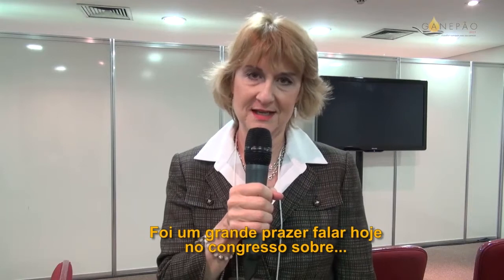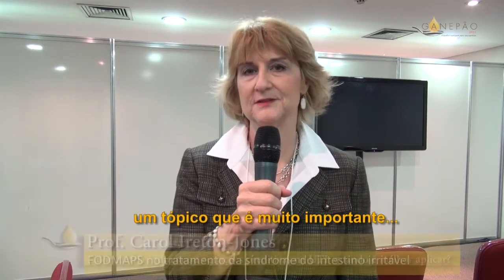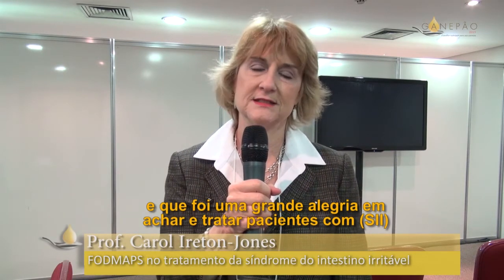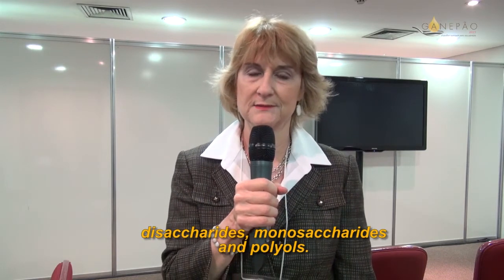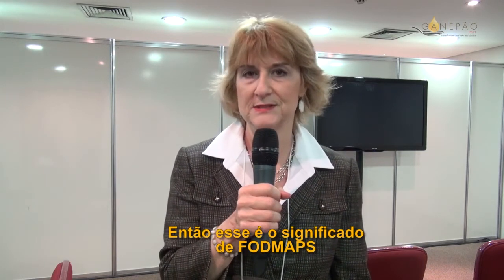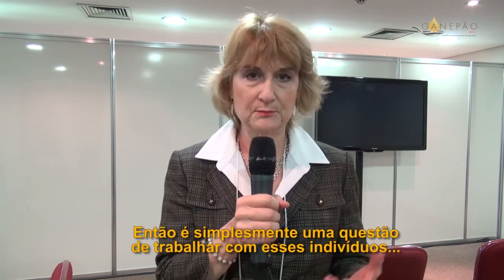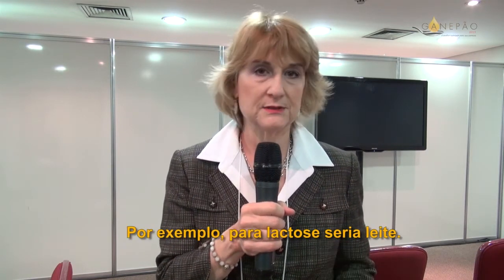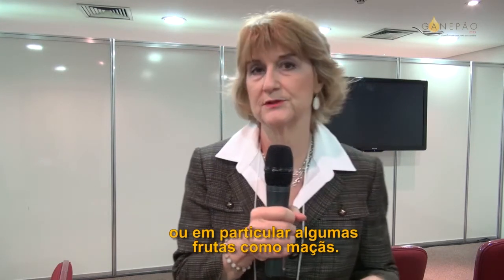FODMAPS na síndrome do intestino irritável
Em entrevista exclusiva ao Nutritotal, a Dra. Carol Ireton Jones fala sobre o a dieta pobre em FODMAPS para o tratamento de pacientes com síndrome do intestino irritável.